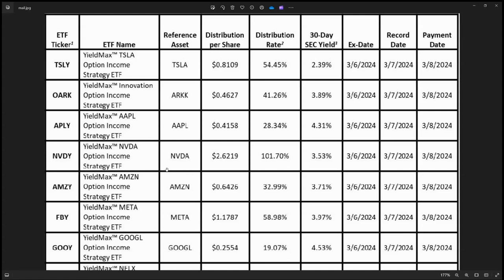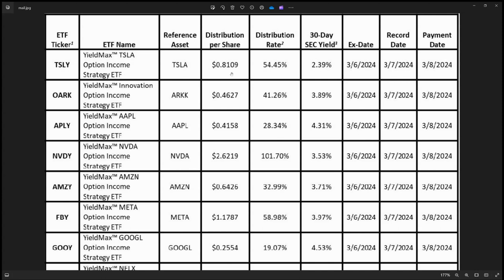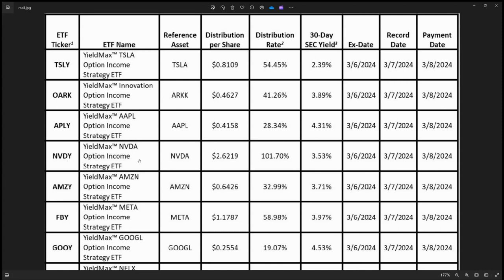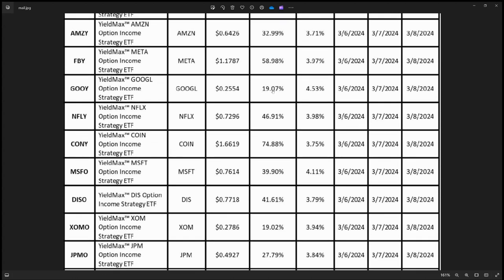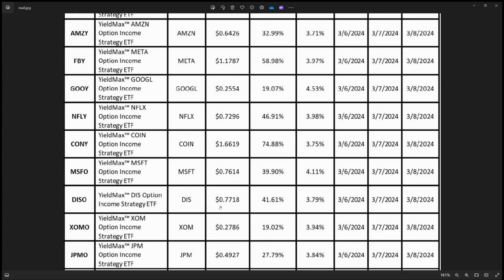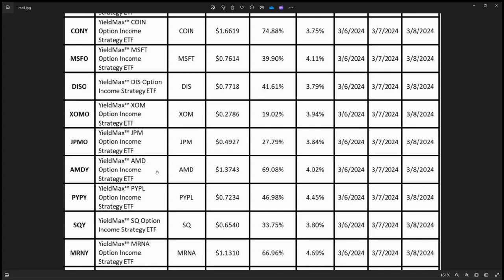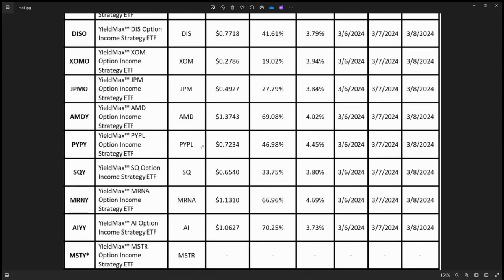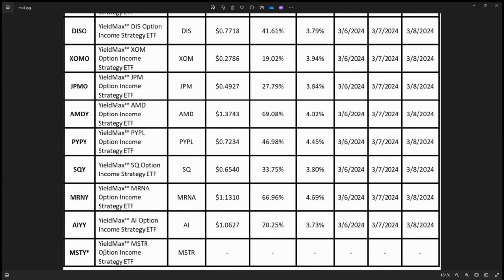Yieldmax ETF Distribution Rates for March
Yieldmax released distribution rates for march 2024. No more guessing. See what we are getting. Some pleasant surprises for me as I own ticker symbols TSLY, CONY and APLY. Hope you get good news on the ETF funds you own.